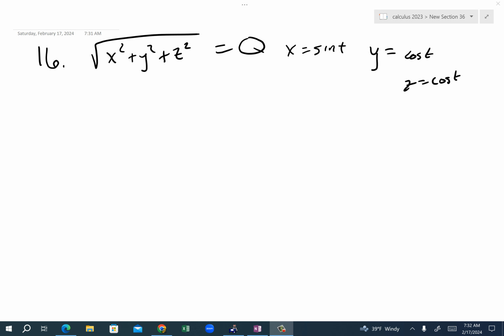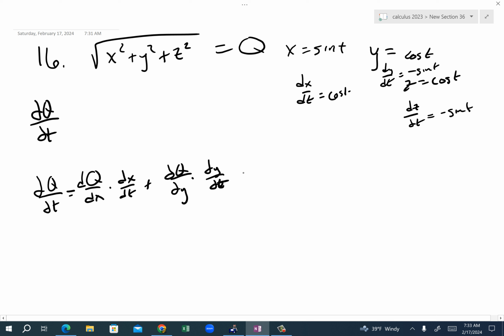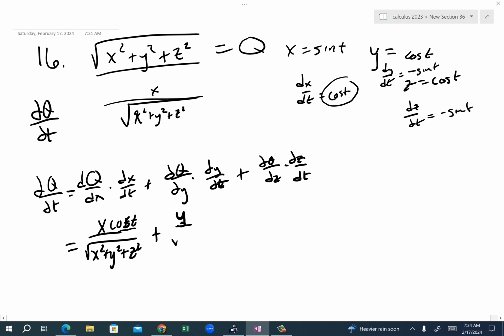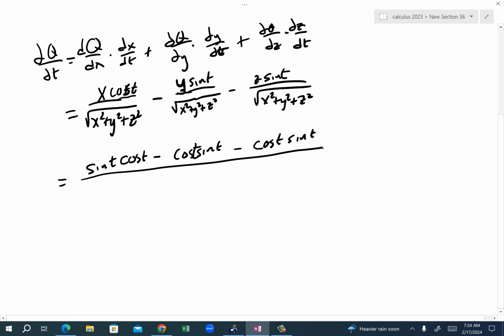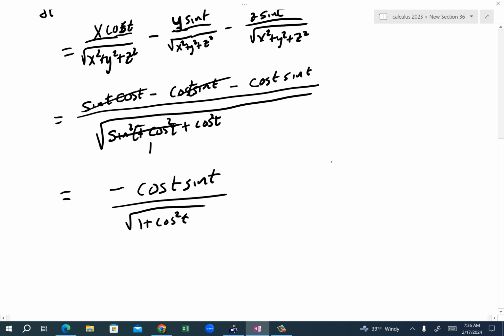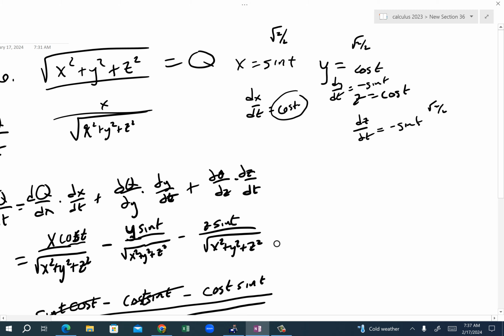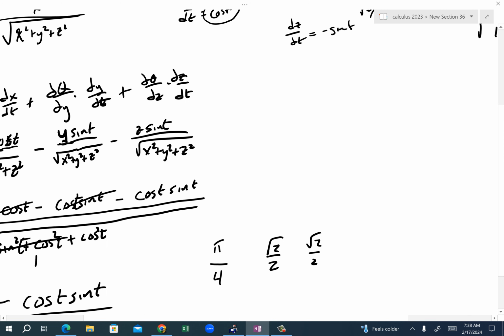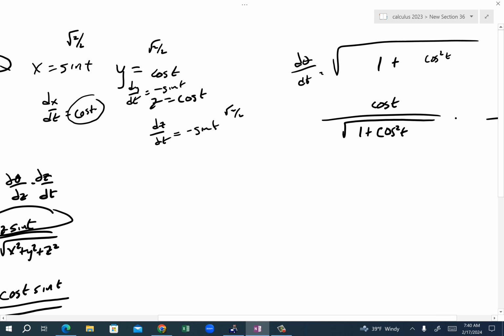15 4 number 16